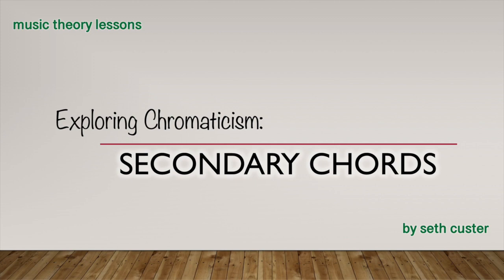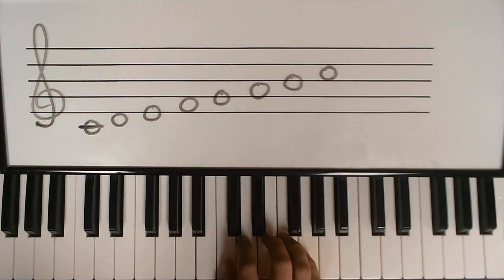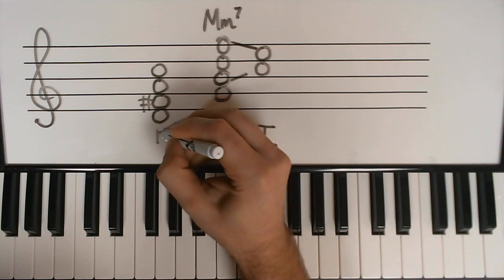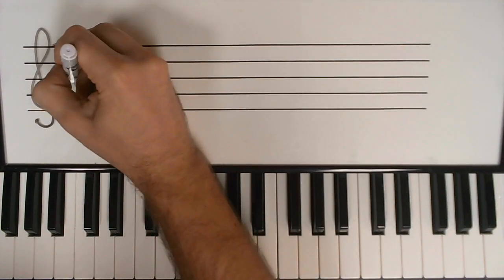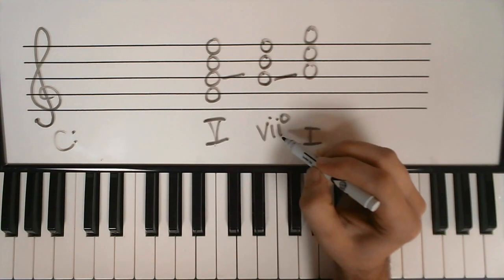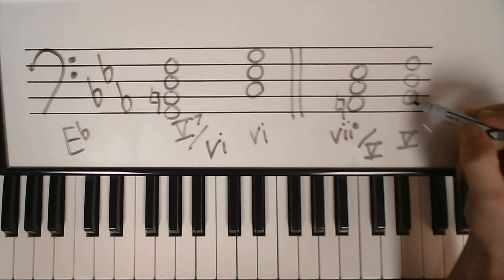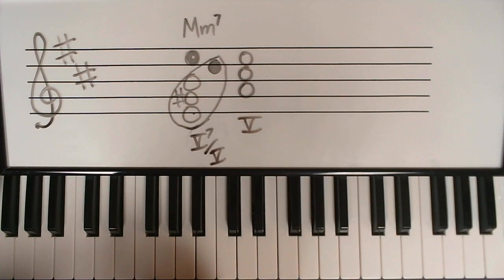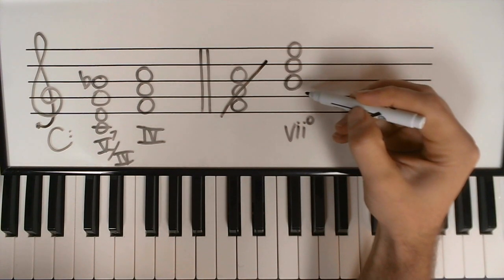Music Theory Lessons: Applied Chords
This tutorial is a brief overview of secondary chords, how to build them, and how to analyze them.